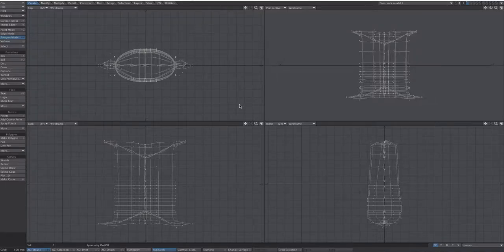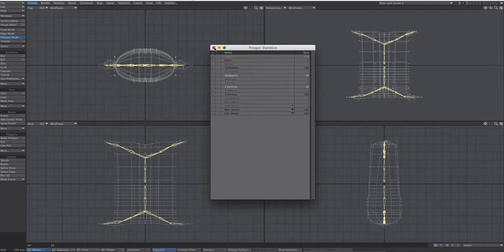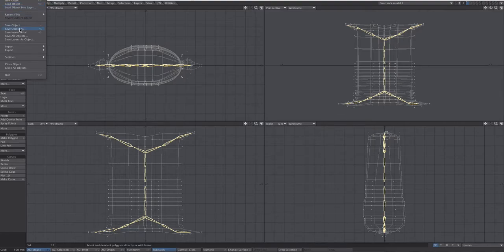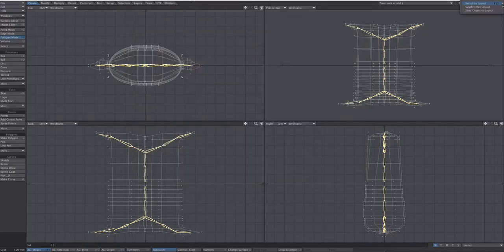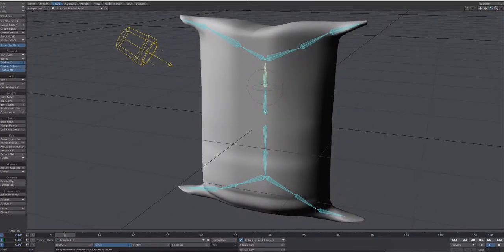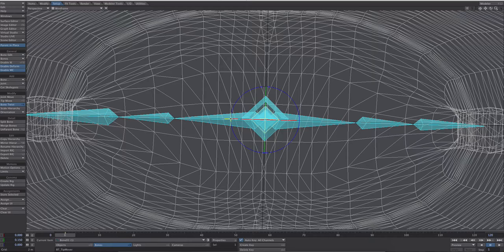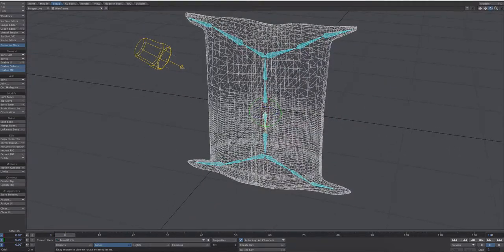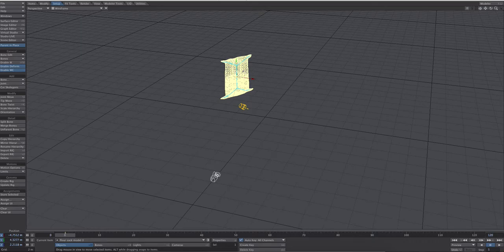Skelgons Into Bones 2